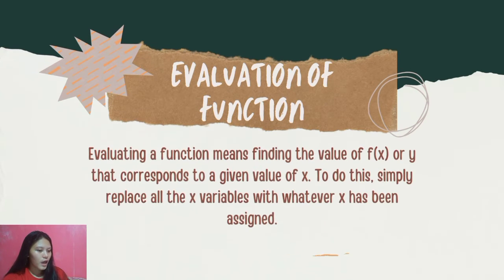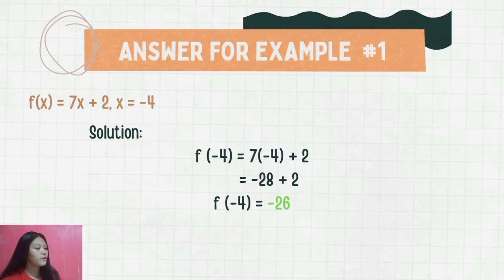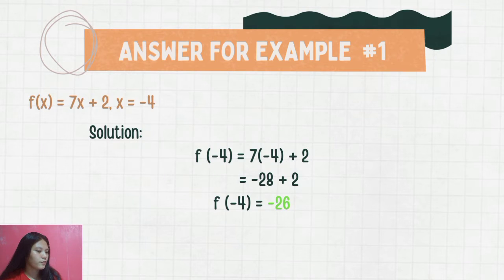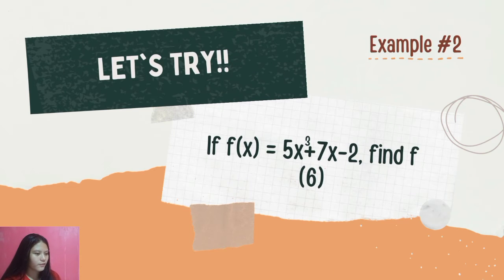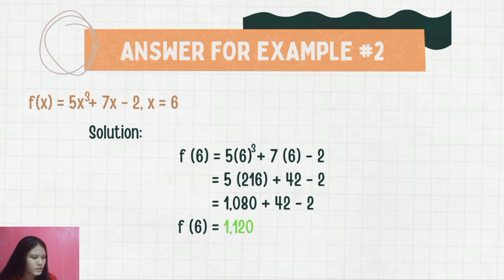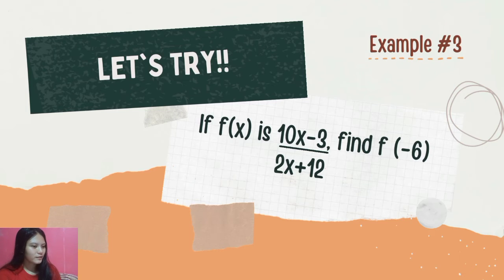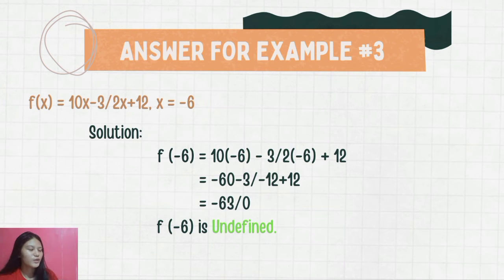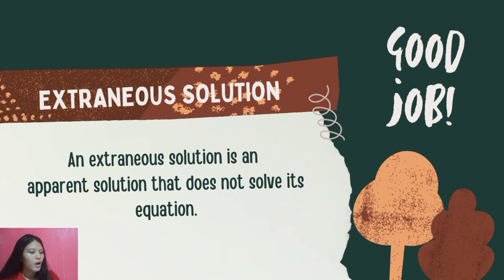EVALUATION OF FUNCTION | PETA IN GENERAL MATHEMATICS (1ST SEM.) 11-TO1 | janine dionarce